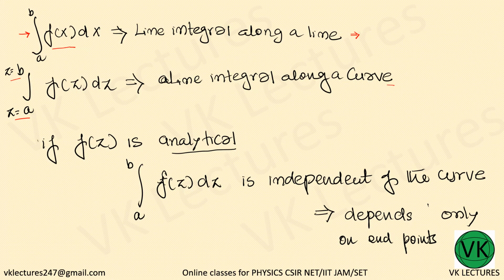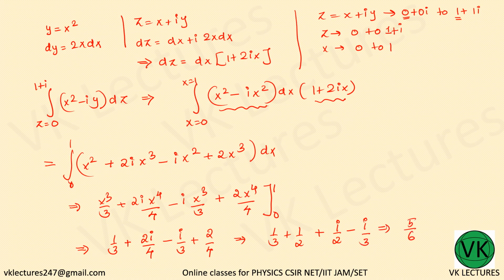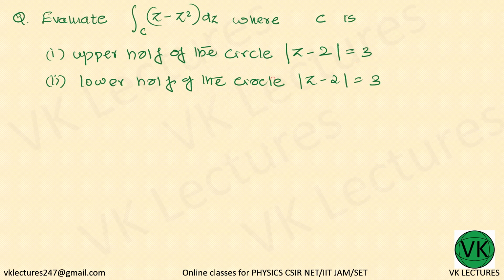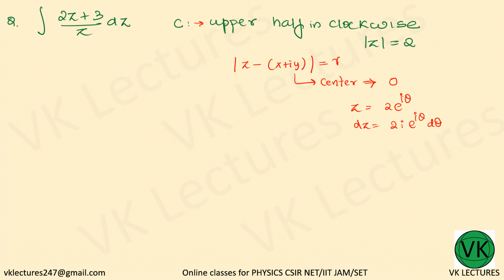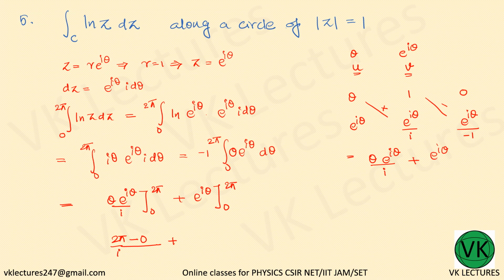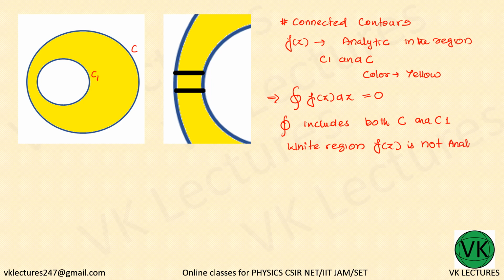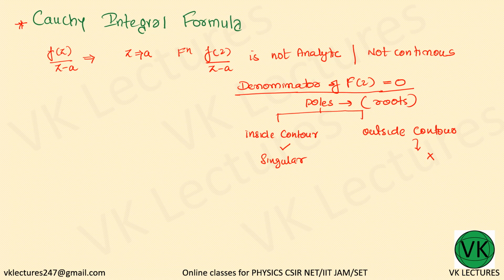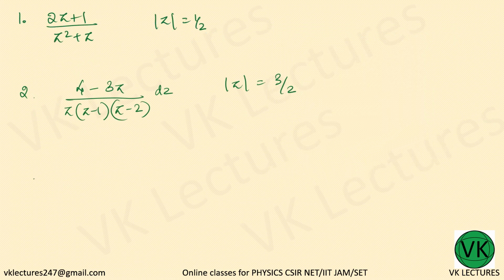Complex Analysis Complex Integration Part-1